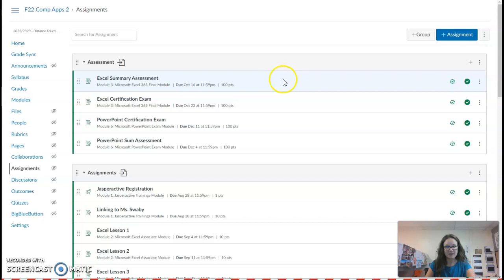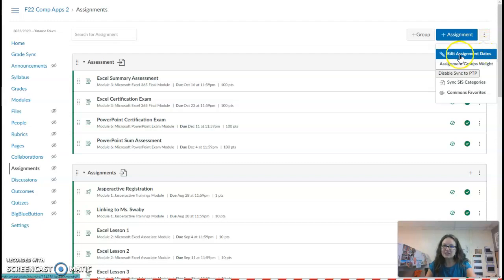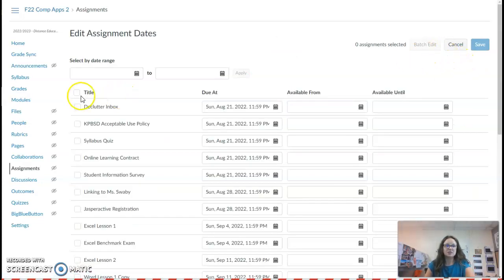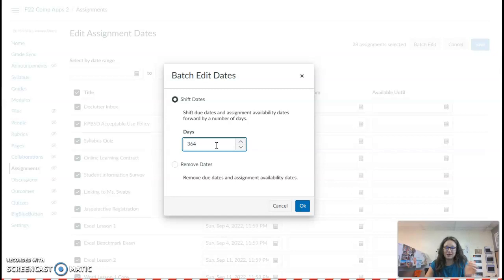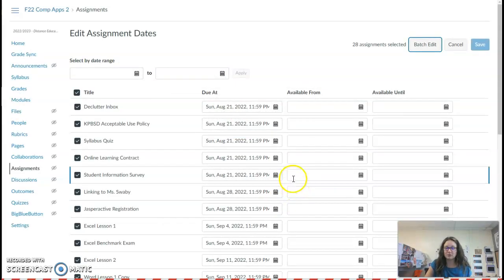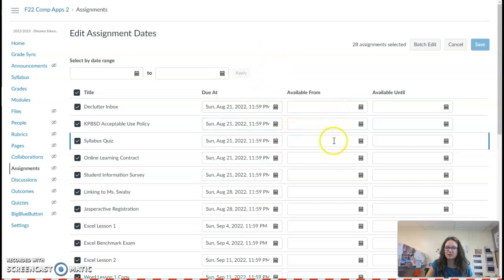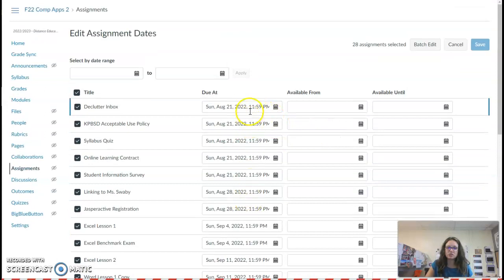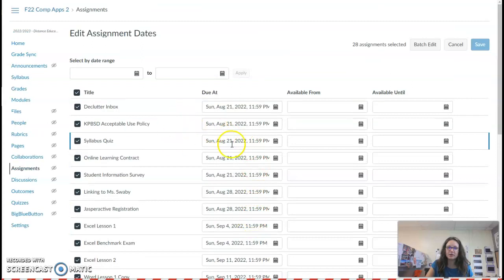Batch Edit Assignment Dates